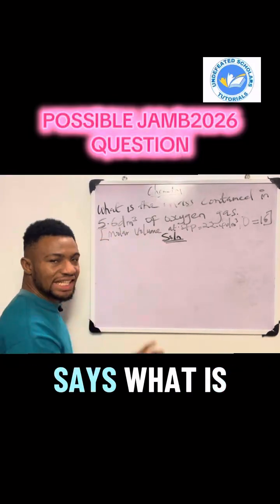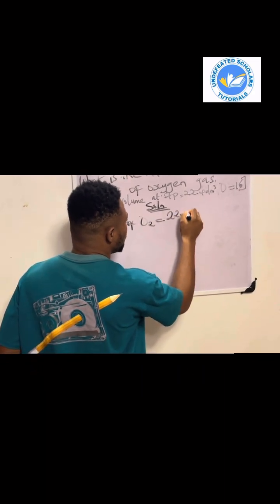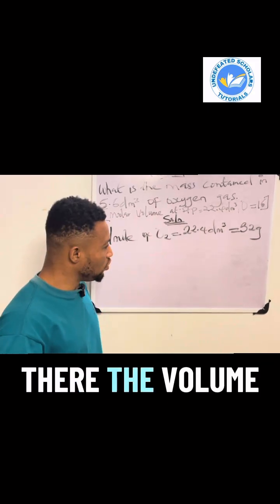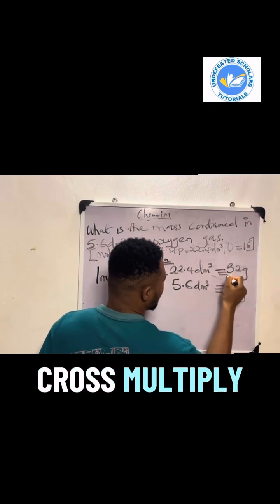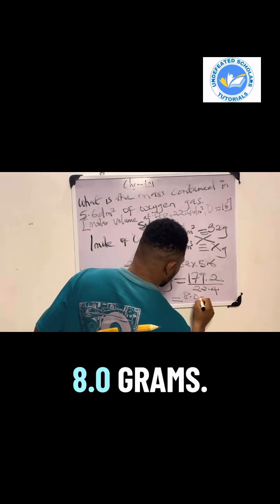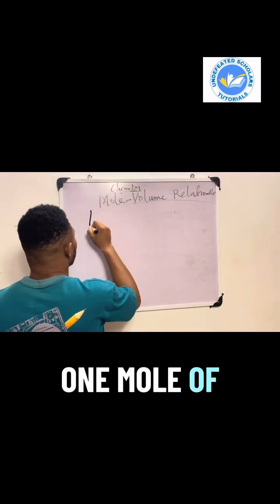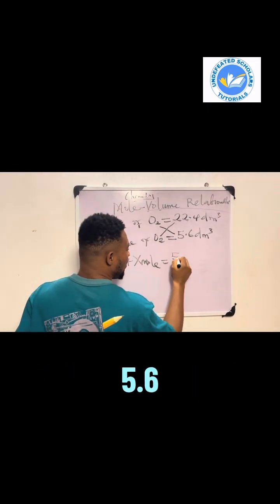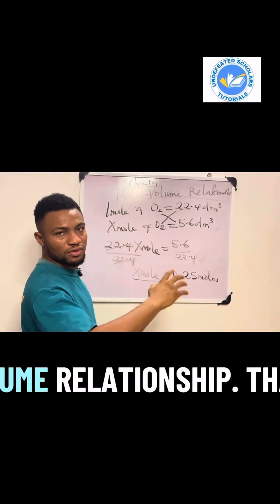JAMB 2026 Chemistry: How to Solve Stoichiometry Questions Fast🔥🔥🔥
This Video Explains the basic concept behind Mass-Volume relationship in Stoichiometry..